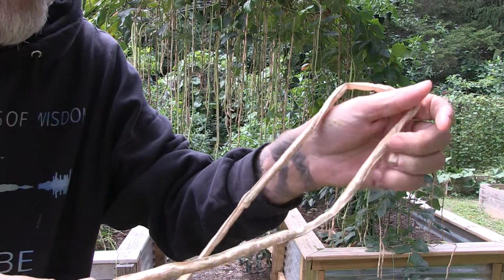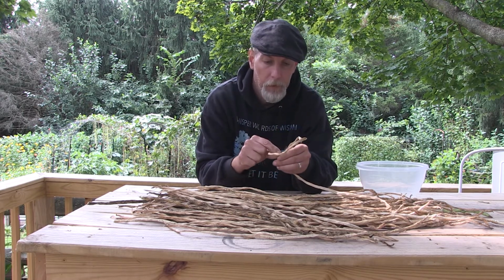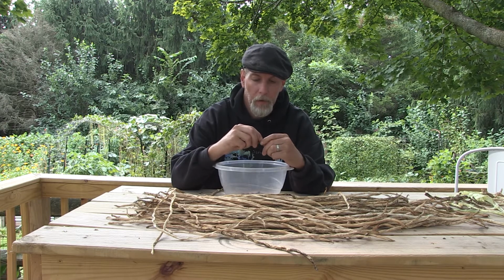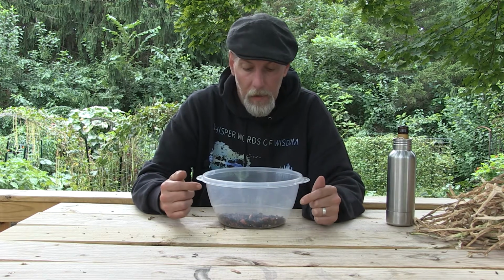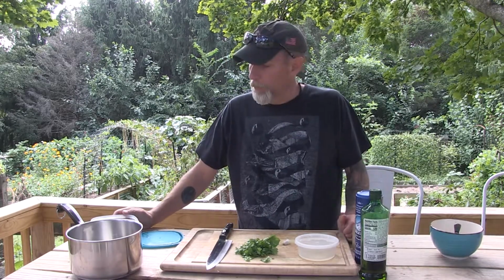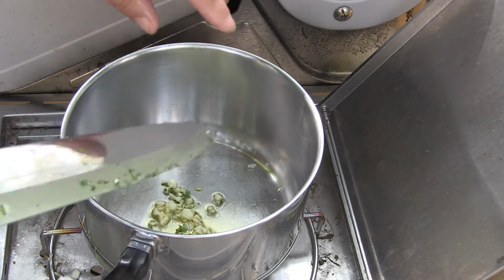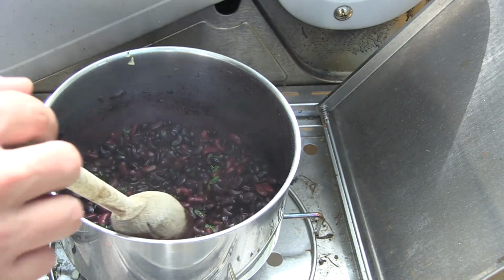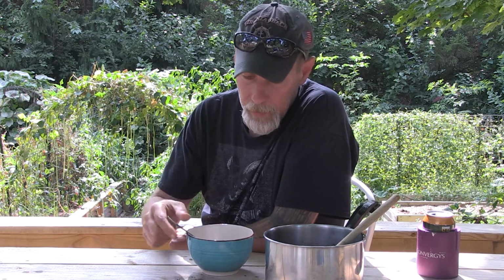Yard Long Bean Stage 2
Yard Long Beans (Asparagus Beans, Chinese Long Beans) are a dual purpose bean. In this video we look at the second stage of using this cool bean.